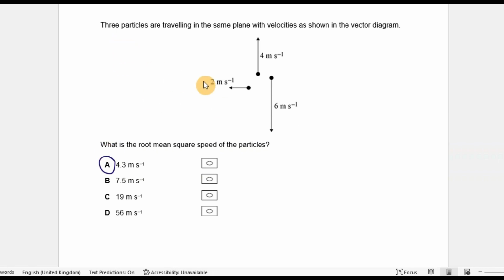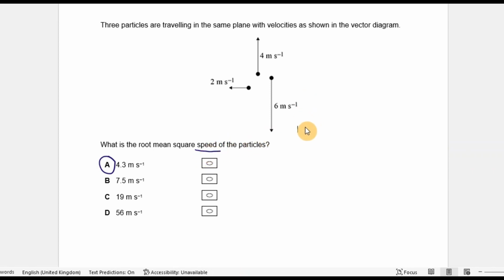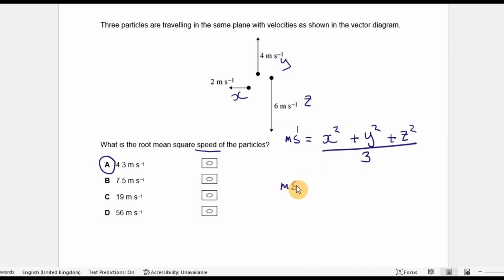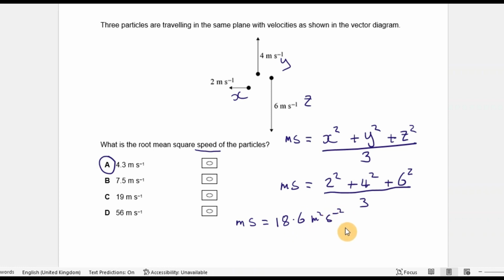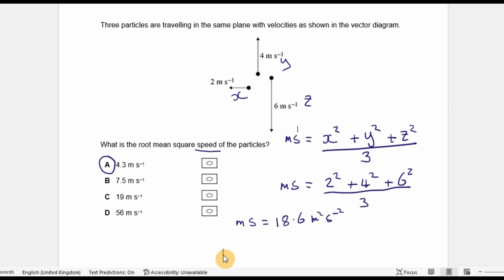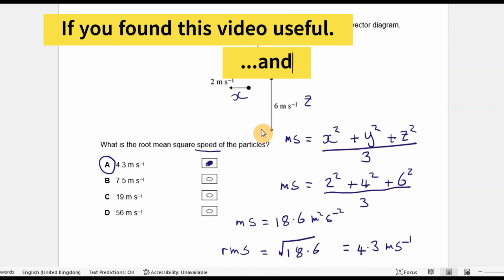Thermal Physics Multichoice Question 2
kinetic theory
thermal physics
ideal gases
multichoice questions
worked examples
thermal physics mc5